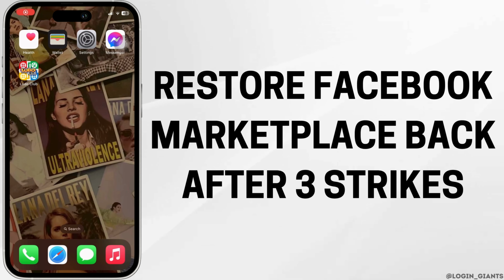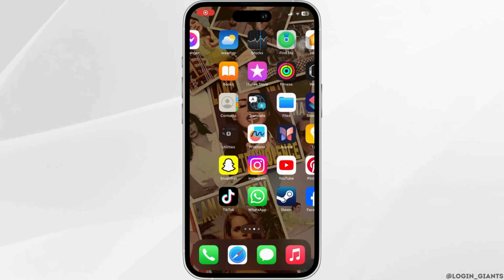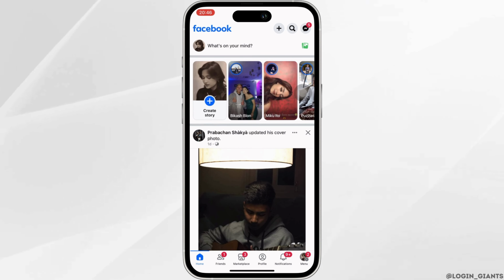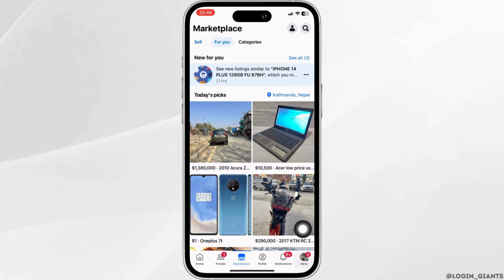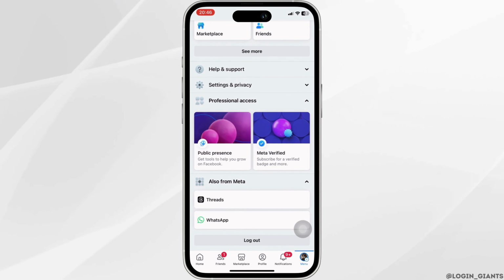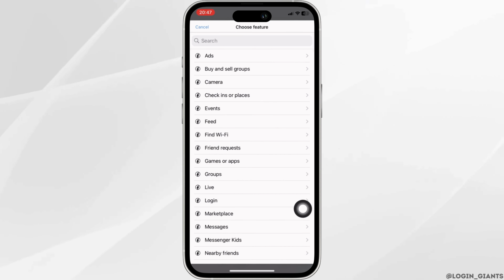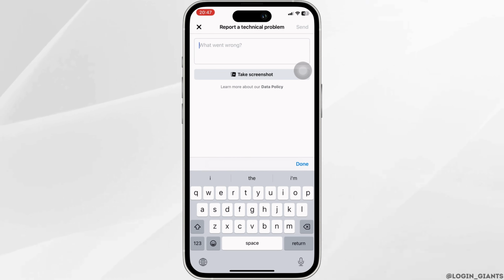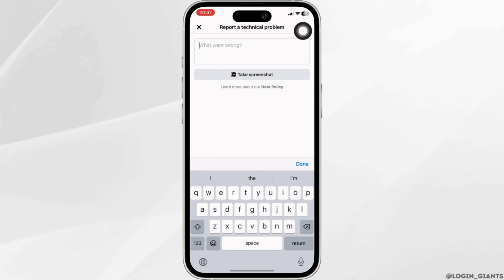How Do I Restore My Facebook Marketplace Back After 3 Strikes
Facing a suspension from Facebook Marketplace after 3 strikes? This video is dedicated to helping you understand and navigate the process of restoring your access to Facebook Marketplace.

In this tutorial:
0:00 - Introduction
0:05 - How Do I Restore My Facebook Marketplace Back After 3 Strikes

Step through a detailed guide on appealing and resolving the suspension from Facebook Marketplace due to policy violations. Learn about the appeal process, tips for a successful reinstatement, and how to avoid future issues.

Regain your buying and selling privileges on Facebook Marketplace with this comprehensive recovery guide!